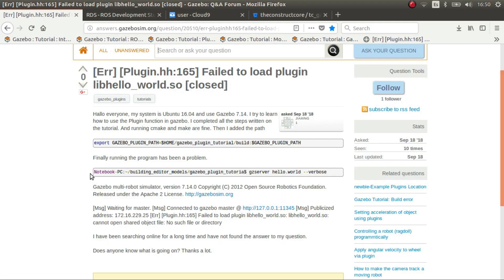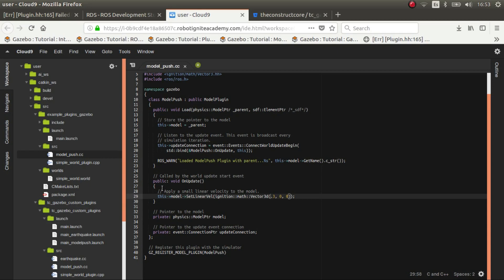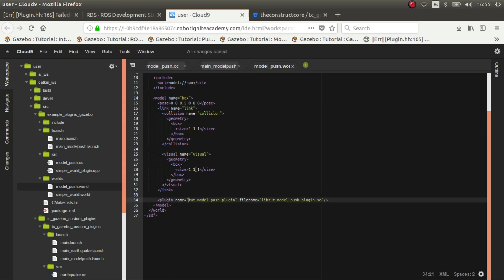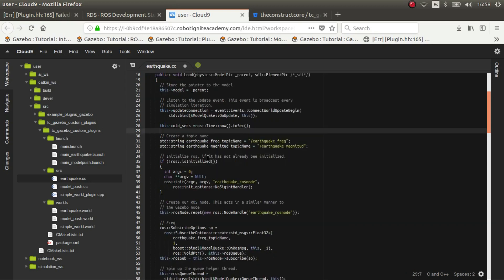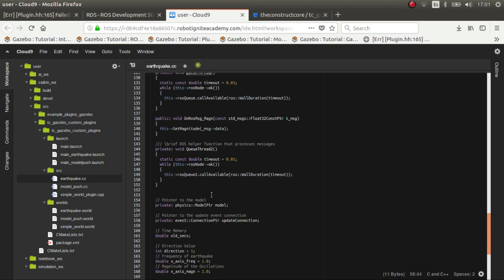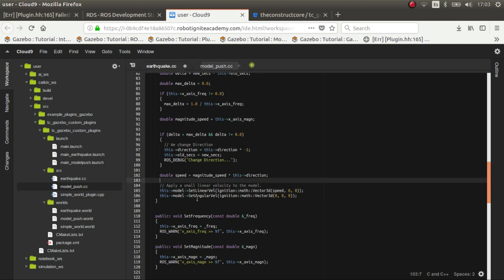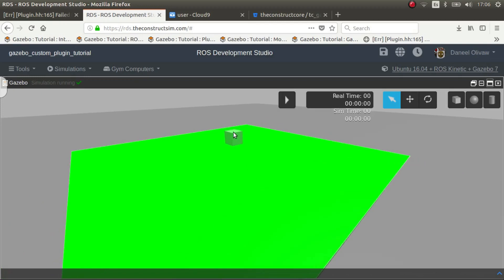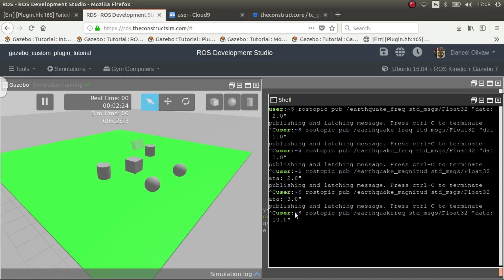[Gazebo Q&A] 002 - How to create Gazebo plugins in ROS Part 2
This is the Second part of the video response to this GazeboAnswer
In this video we will create a Model PLugin and then a more complex one integrated with ROS

Here is the ROSject of the project, just click and the whole project will be copied to your ROSDS workspace: